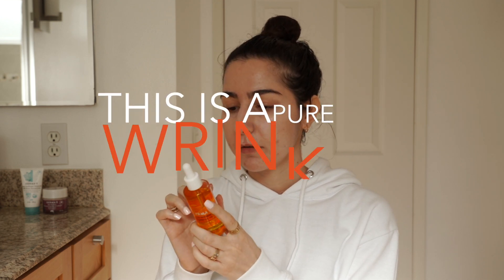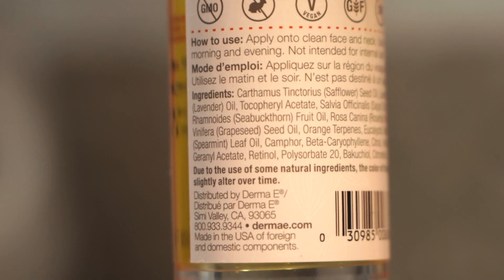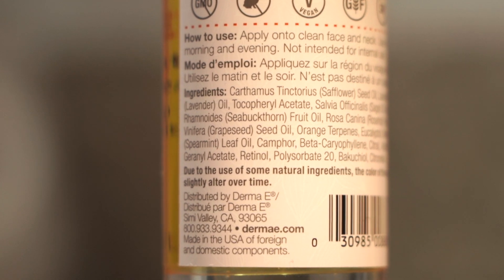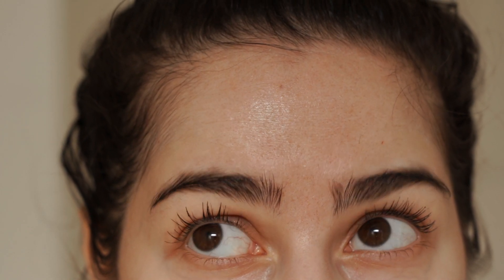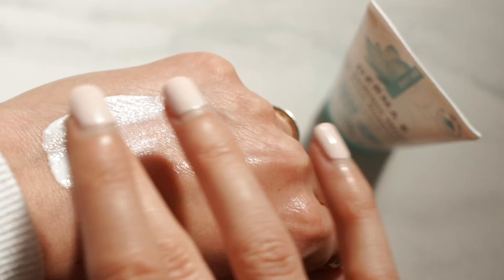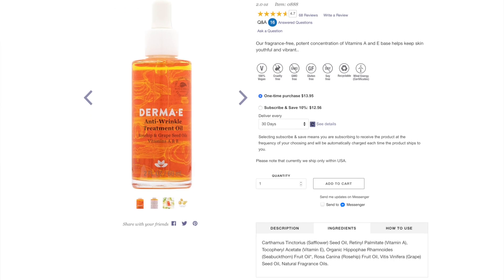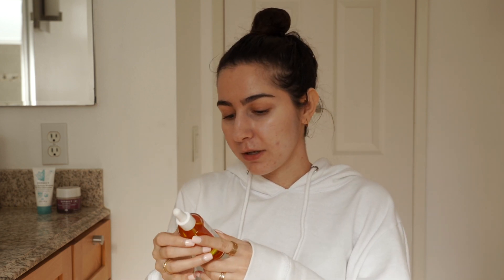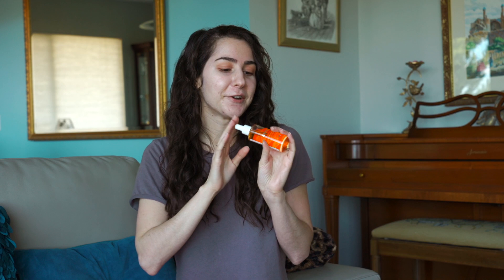I Tried Derma E Anti-Wrinkle Treatment Oil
I found a retinol oil that works for me! The Derma E Anti-Wrinkle Treatment Oil (gifted) has helped fade my acne scars and give me glowy, hydrated, soft skin.

The Anti-Wrinkle Treatment Oil has been reformulated and I am using the most current version. I'm not familiar with previous versions of this product as this is my first time using it, so I'm super curious to hear your thoughts on the product and the ingredient changes if you have tried it before.

❓ Have you tried the Derma E Anti-Wrinkle Treatment Oil?

👍🏼 Like this video if you enjoy skincare reviews!

SOCIALS

PRODUCTS

Derma E Anti-Wrinkle Treatment Oil
Derma E Advanced Peptide and Collagen Moisturizer
Derma E Sun Defense Mineral Oil-Free Sunscreen Face

xoxo
Shirin